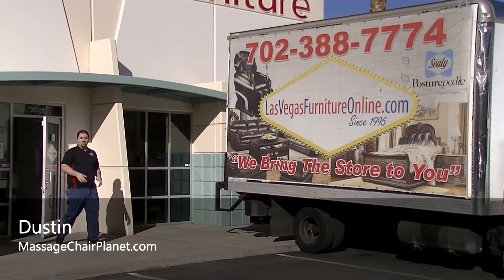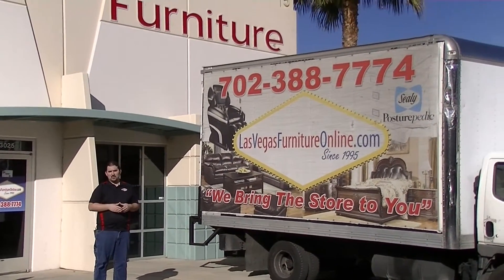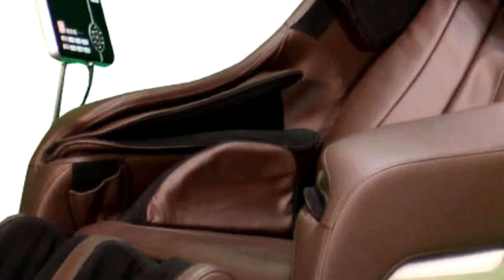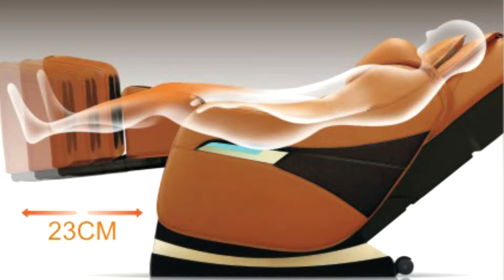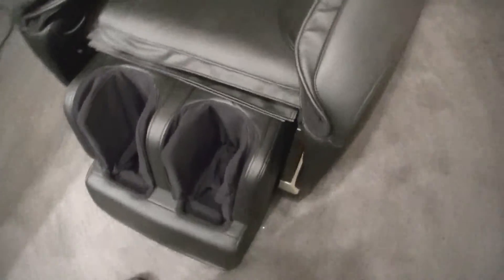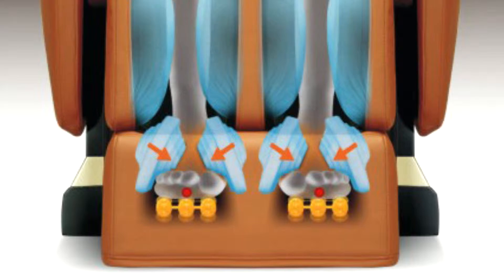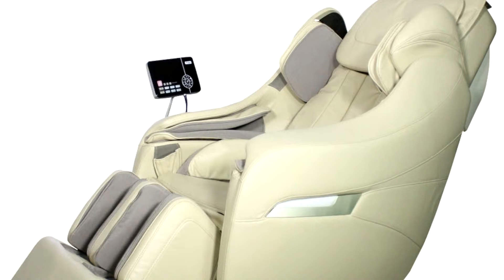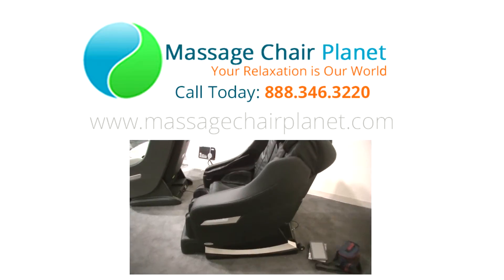Best Features of the Titan TP-Pro Executive Massage Chair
Learn all about the innovations implemented in the Titan TP-Pro Executive massage chair and why it will make your health and wellbeing much better.

This product has been discontinued.